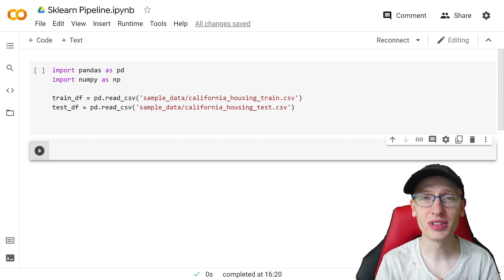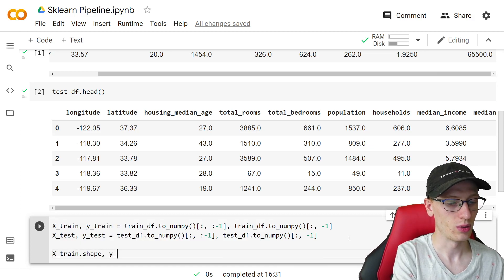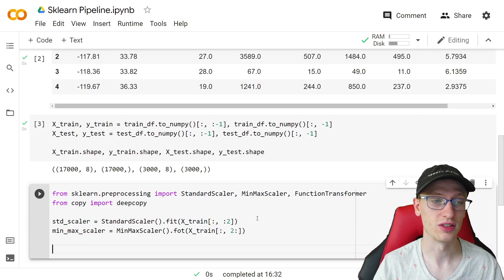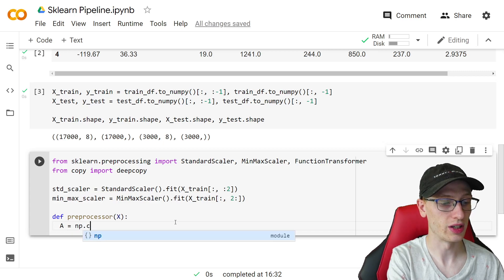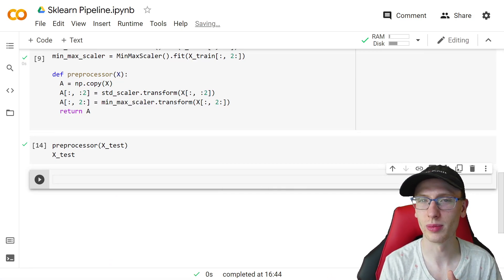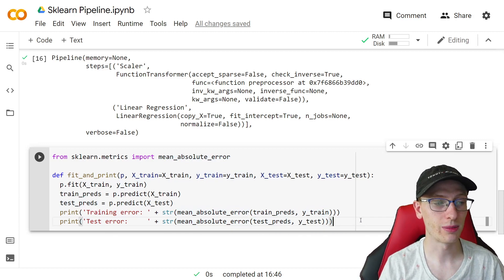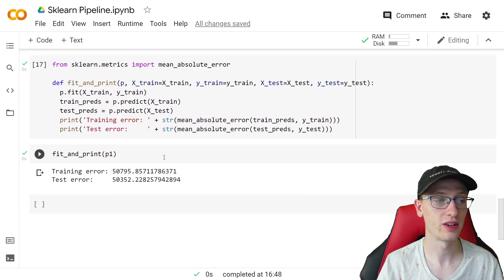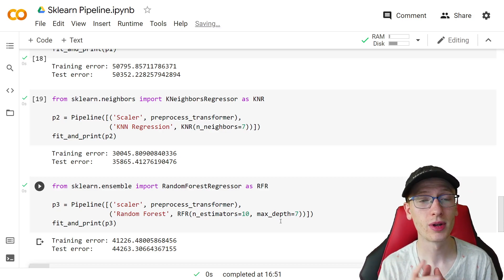Scikit-Learn Model Pipeline Tutorial